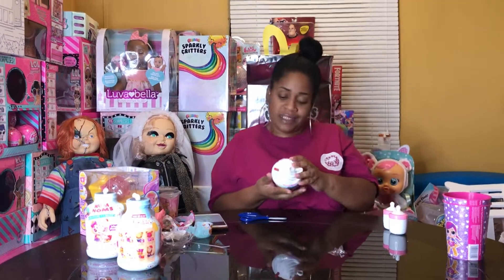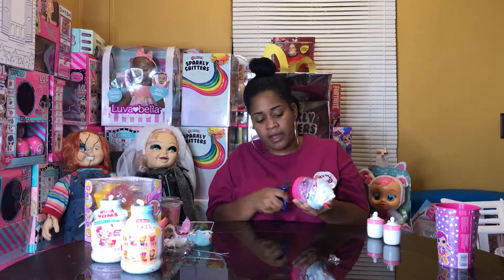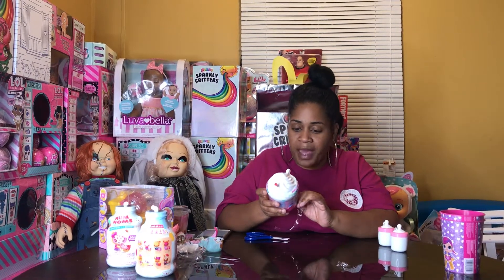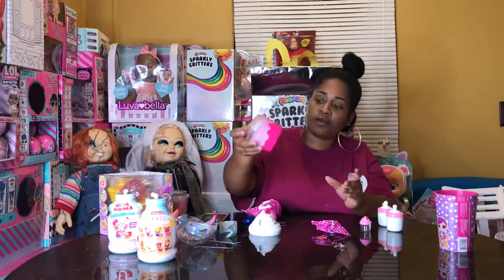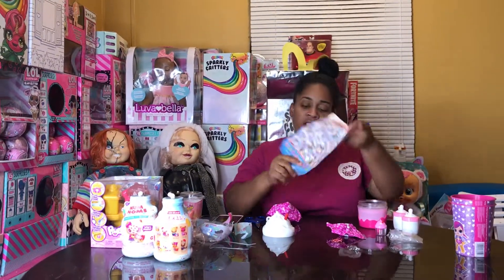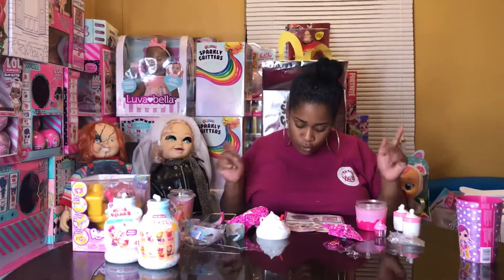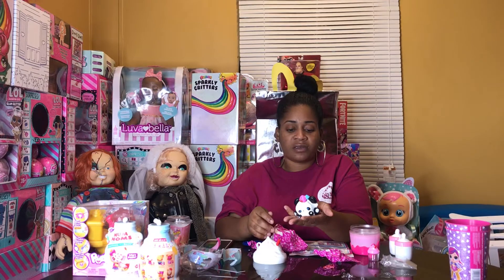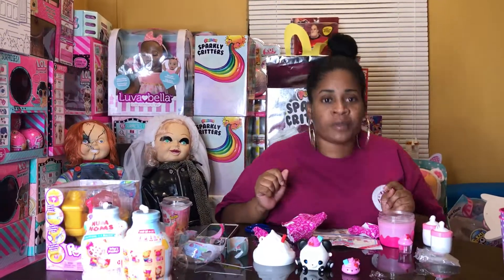New SMOOSHY MUSHY MILKSHAKE SQUISHIES! SMOOSHY MUSHY CREAMY DREAMY Squish Unboxing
Today Mom Unbox these really cute SMOOSHY Mushy Squishies.These Milkshakes are so cute and scented.